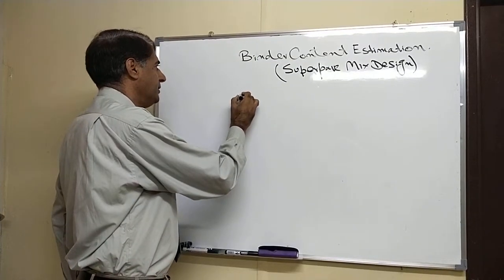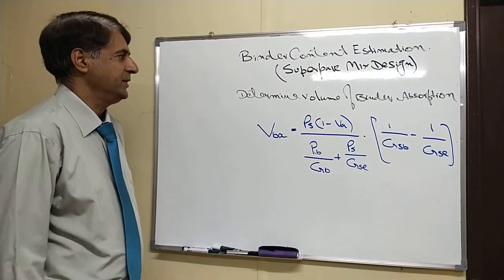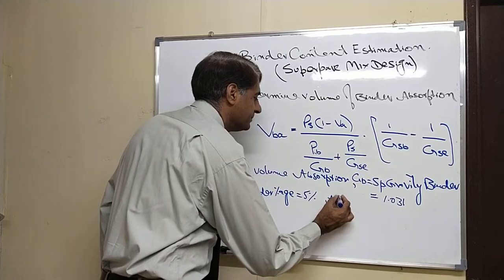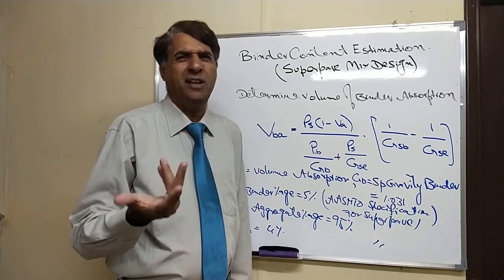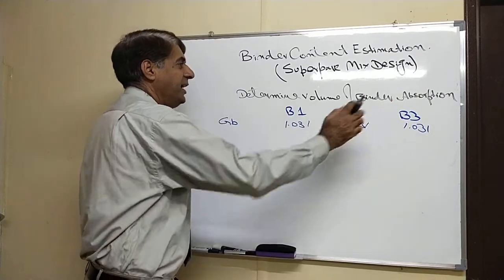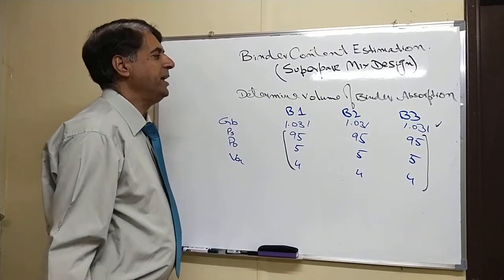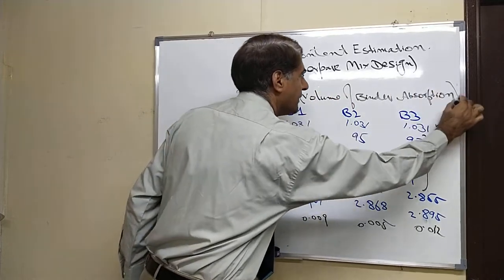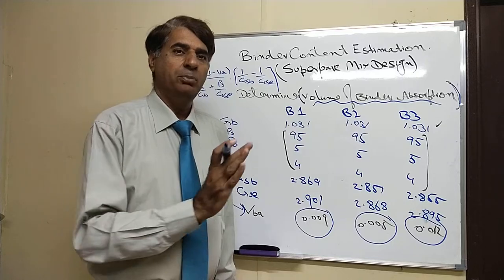Lecture 2 Binder Estimation "The Volume of Binder Absorption Vba" Superpave Mix Design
In this video after calculation of Gse Gsb the volume of binder absorption in each blend is calculated and this is continuity of the previous lecture. It is very important part of Superpave Mix Design